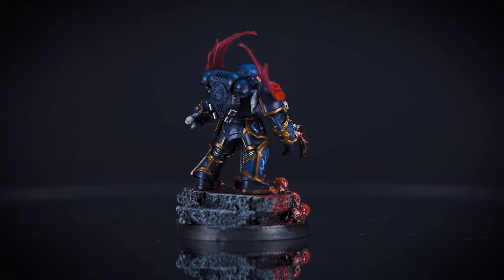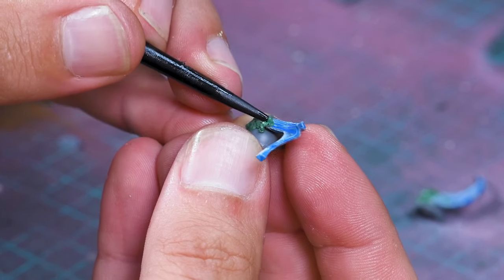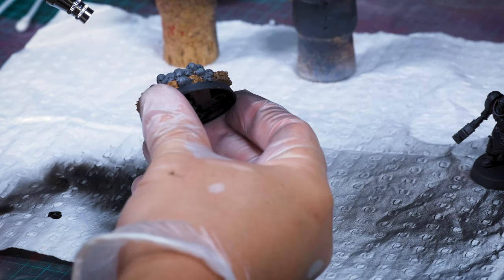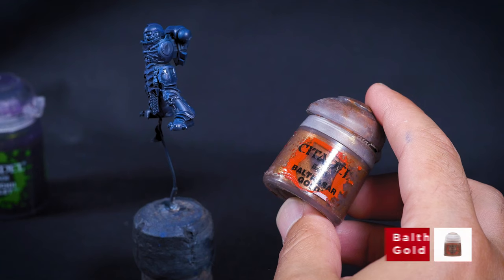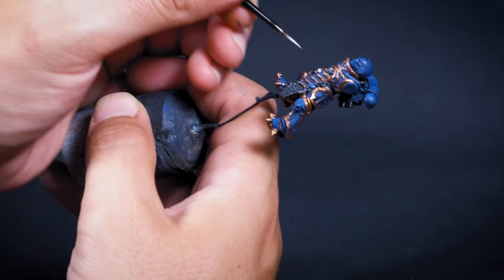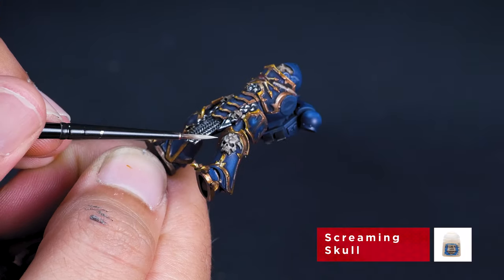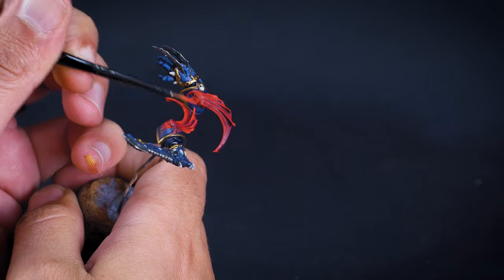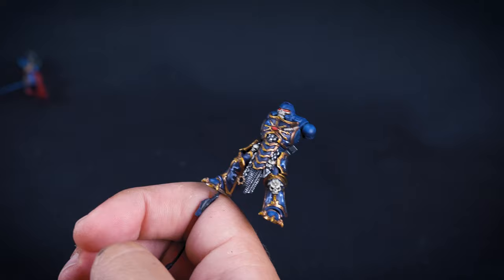Night Lords Conversion - Paint Scheme Tutorial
This is a Night Lords conversion and paint scheme tutorial, the body is from a Havoc, the arms are from a Raptor kit, the head is from a Space Marine Riever kit and the wings on the shoulders are from a High Elf Dragon Princes head

00:58 Converting the miniature
02:25 Building the cork base
04:23 Undercoat
05:14 Night Lords Blue
14:05 How to paint Lightening Bolts
15:25 Easy space marine eye lenses
15:48 Bloody cork skull base

Brushes - Citadel S Layer, Citadel Spreader,